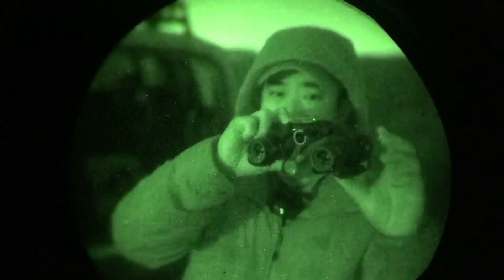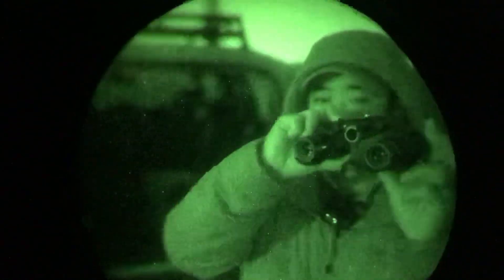Photonis Echo 4G Night Vision stays on without power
My friend Warren and I were out testing and comparing our night vision collection. His DTNVGs have Photonis Echo 4G White phosphor intensifier Tubes. I noticed that even when they were off, I could still see lights ever so faintly. My iPhone couldn’t capture what I was seeing so I used a PVS14 to help amplify and film what I was seeing.